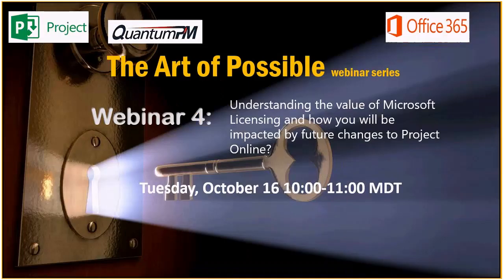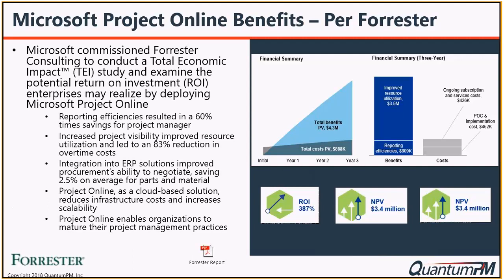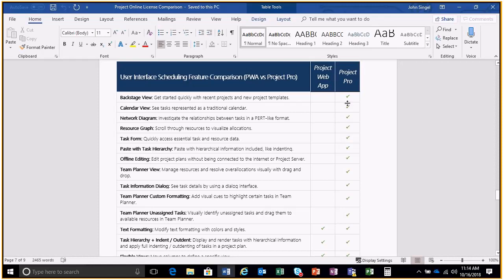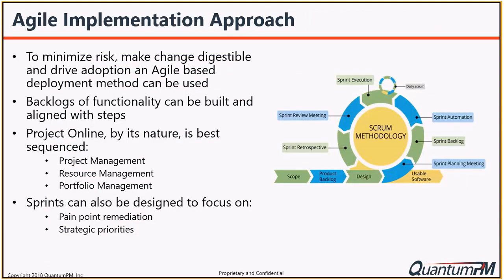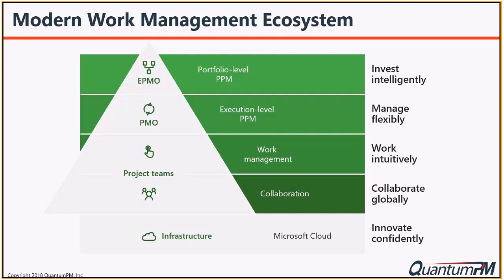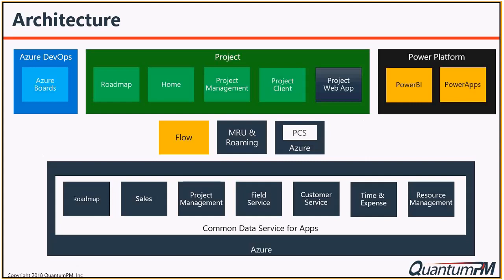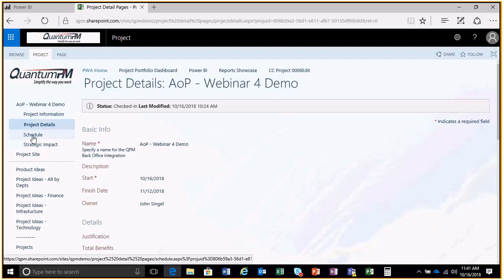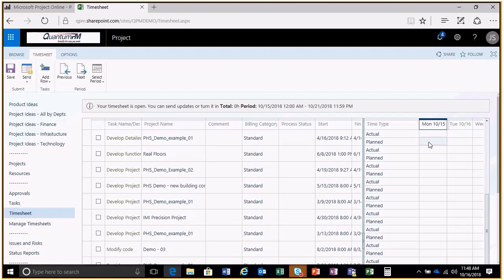The Value of Microsoft Licenses and New Project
Do you understand the value of the Microsoft Licenses your company owns? Many users of Microsoft Project Online and Power BI have implemented their solution based on existing PPM solutions, past processes and older schemas. The result is that companies are not taking full advantage of what their licenses can do. Project Online and Power BI can do a lot more without increasing cost. This webinar will explore the capabilities of the Microsoft Project Online license types:

Project Professional
Project Premium
Project Essential

We’ll also tell you about the coming changes to Microsoft’s “New Project” including

New capabilities
Deployment timeline
Migration
Architecture

Understanding the capabilities of the licenses you already own and the value they will bring to your organization now and in the future, represents an opportunity without additional license cost.